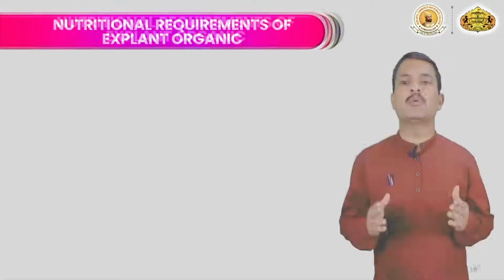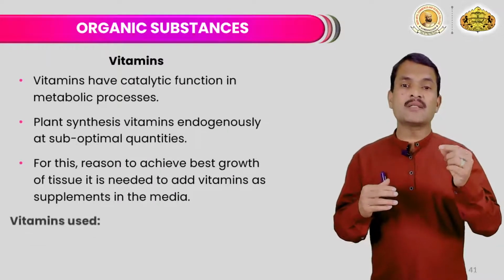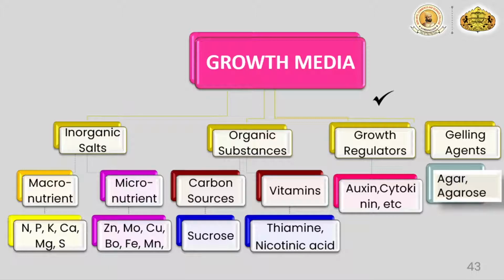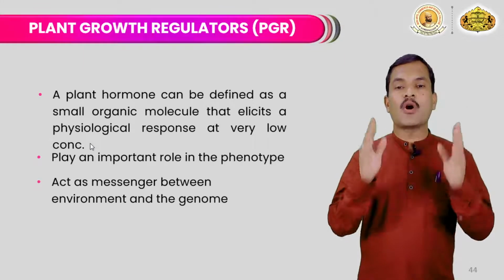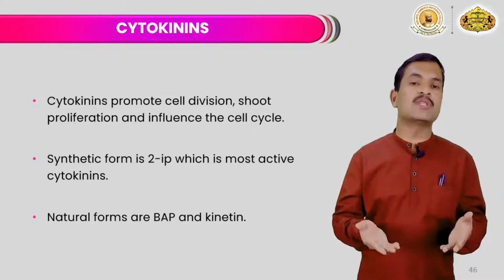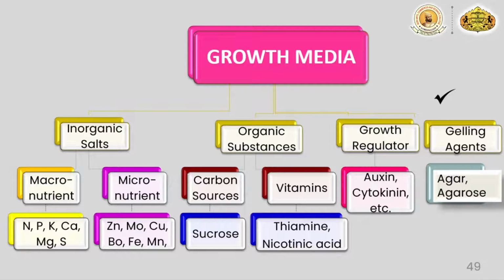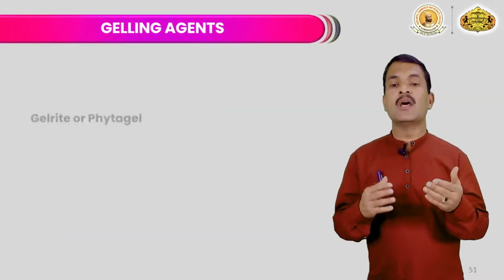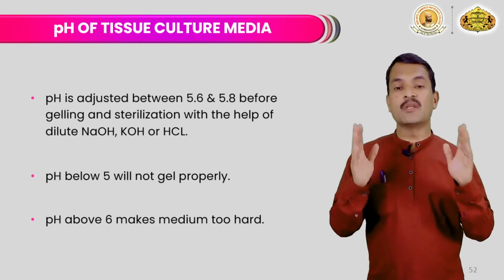Introduction to Plant Tissue Culture - XIX